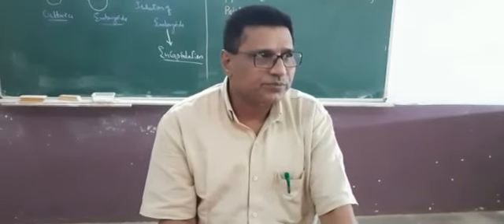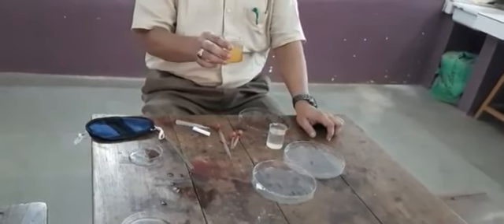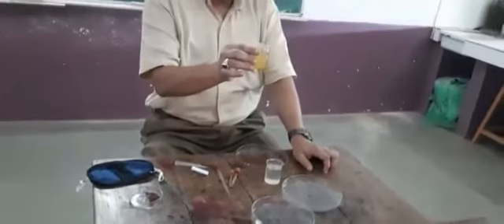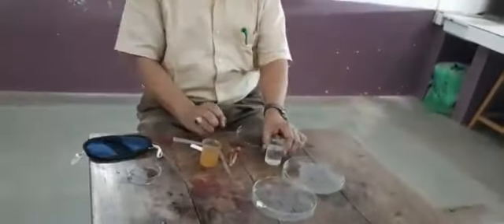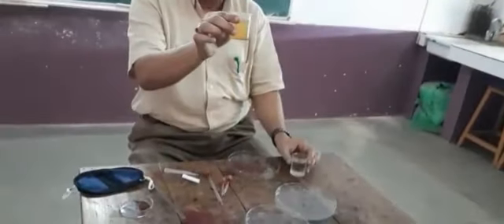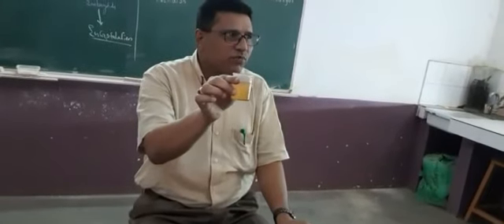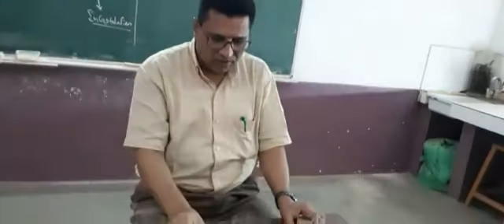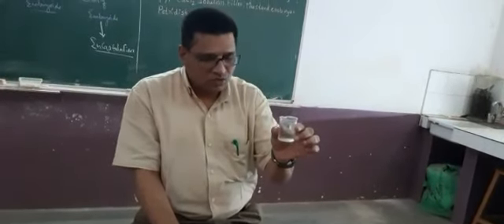Synthetic seed practical for B.Sc 6th Semester Students and Paper -II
Prof Syed Feroze Ahmed
Principal and Head  Dept of Botany
Nehru College Hubbali-20